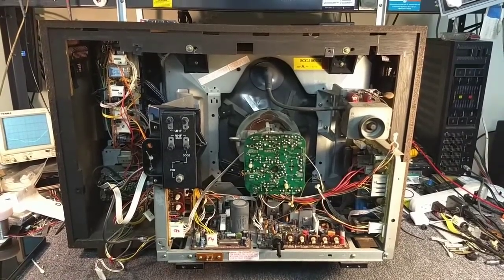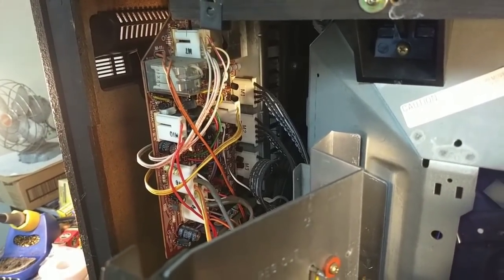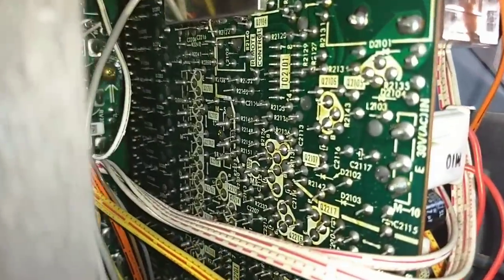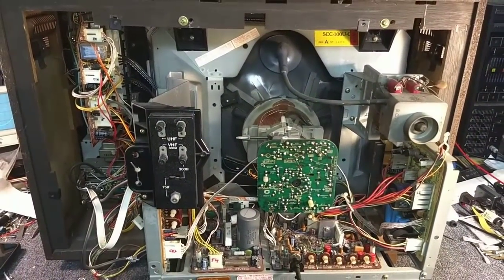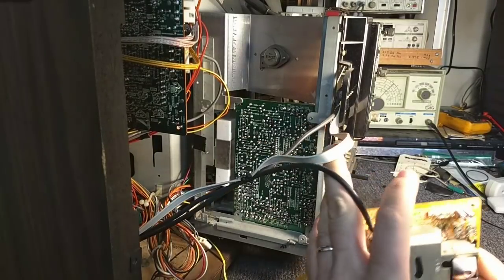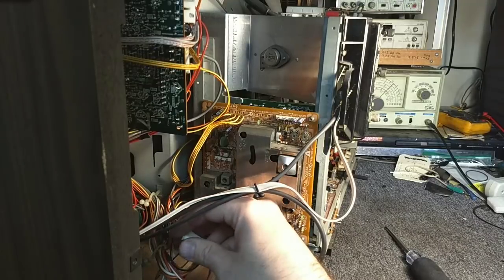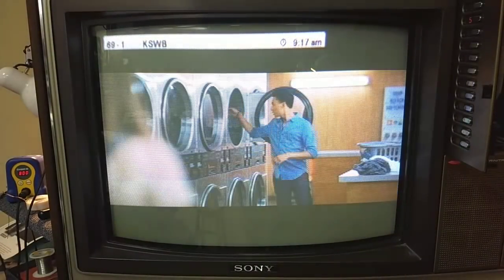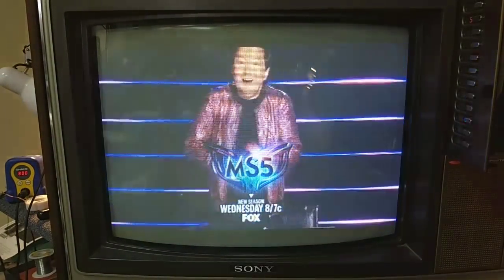Repair of a 1970s Sony Trinitron kv-1942r color tv. Part 6/? -Install IF board, Crt and control Bd.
Installing the IF board, resoldering the neck board and pulling the control board.

I decided not to work on the remote board since I have no intention of using a remote with this.